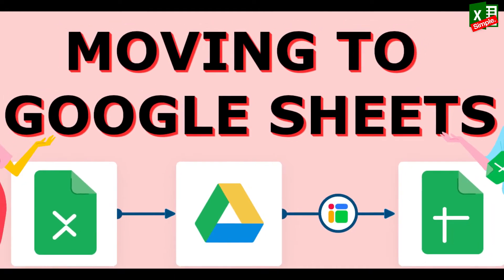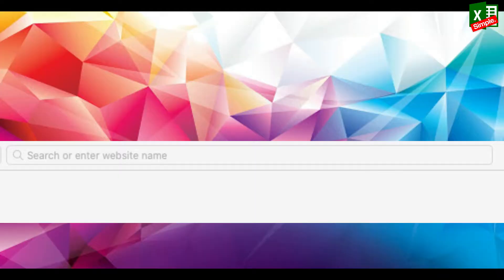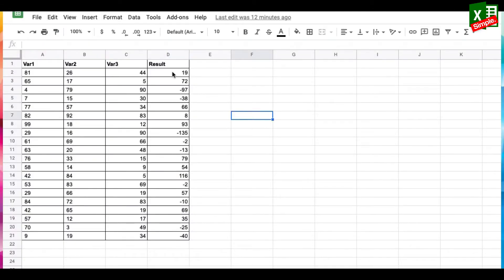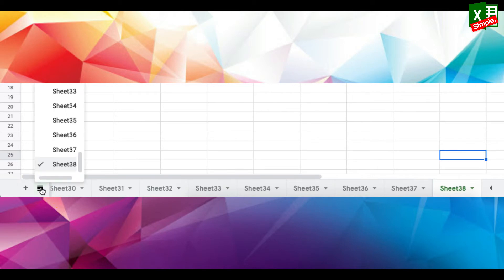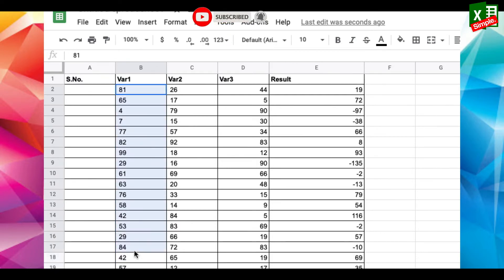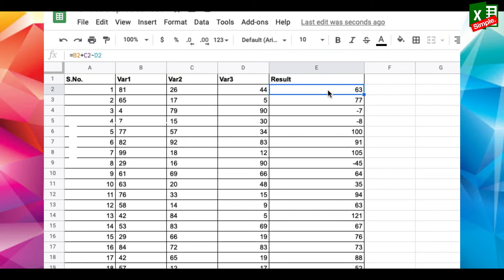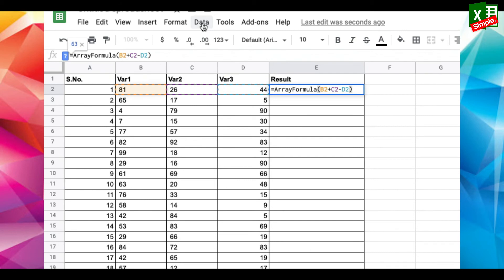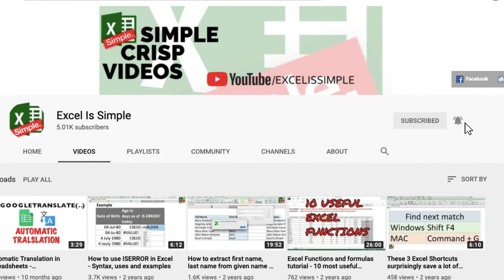Can't ignore these 5 Google Sheets Shortcuts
Check out these functions and shortcuts in google-sheets that are very handy!!
You can go to the individual functions also by clicking here:
00:00 Introduction
00:35 Open new sheet
01:13 Inspect Functions
01:38 Select a Tab
02:06 Add sequence Number
02:51 Array Function

Welcome to Excel is Simple. A place where excel is taught in the dumbest possible way. You will find every type of excel tutorial; excel 2013 tutorial for beginners, excel 2010 tutorial for beginners, excel formulas and functions, excel pivot table tutorial, excel vlookup. Aptly this is one place which has all excel tutorial for beginners.

Share, like and post any questions on the videos